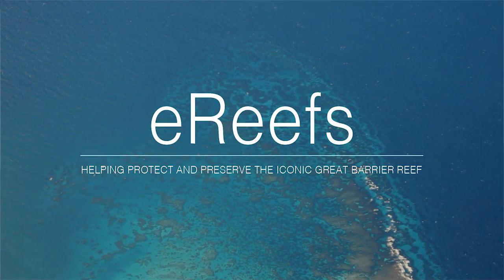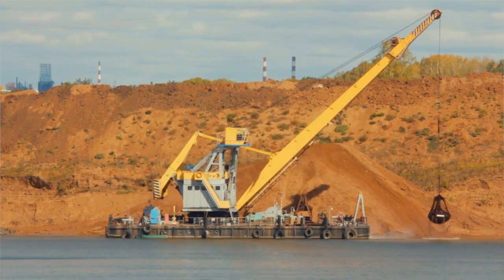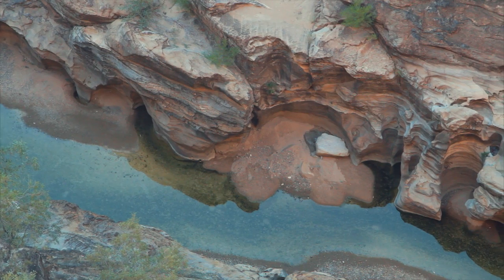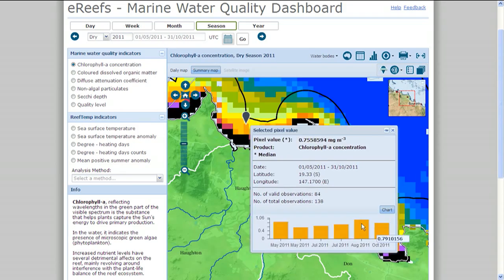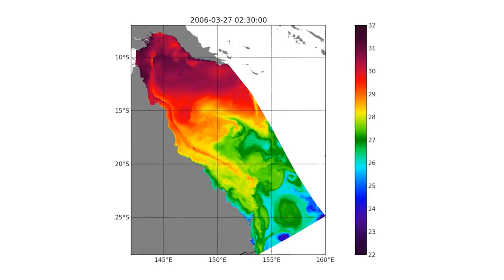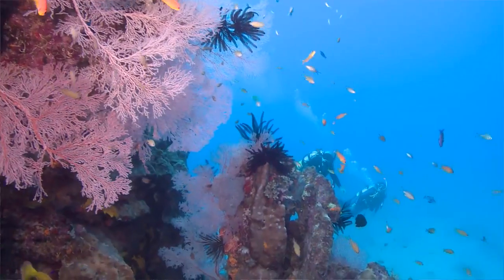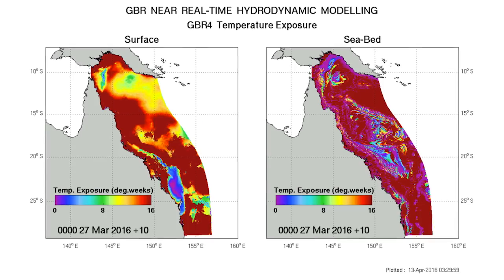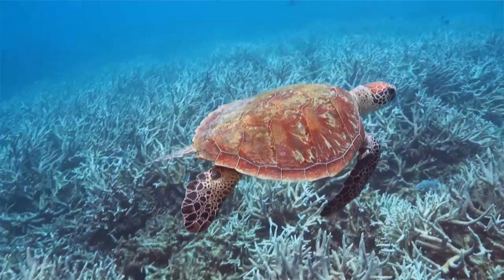eReefs - A World First